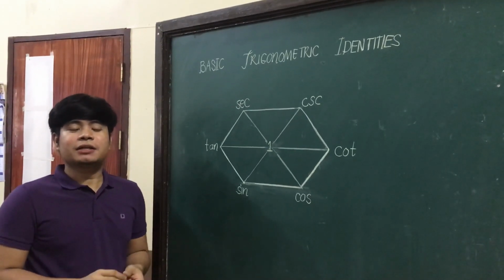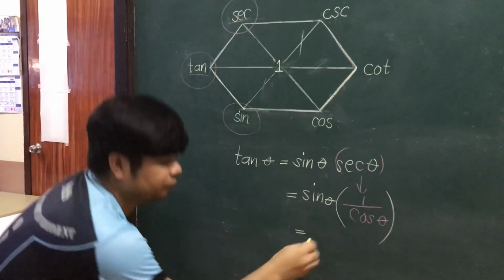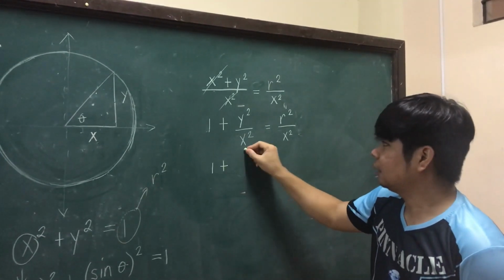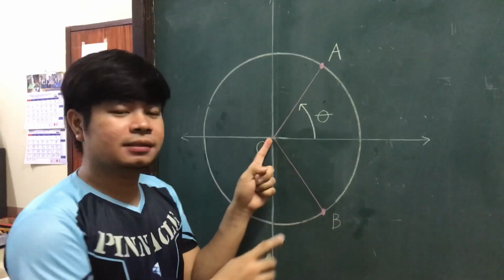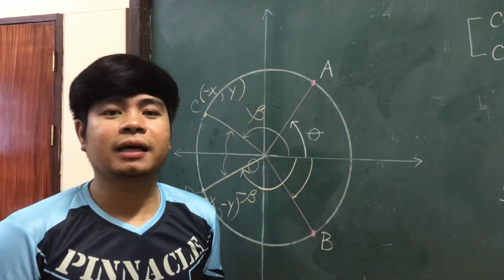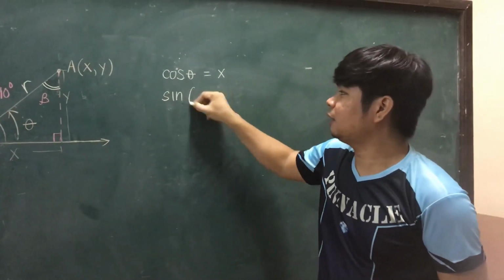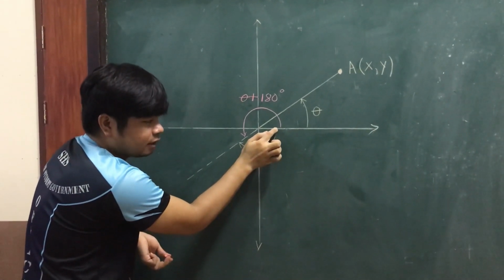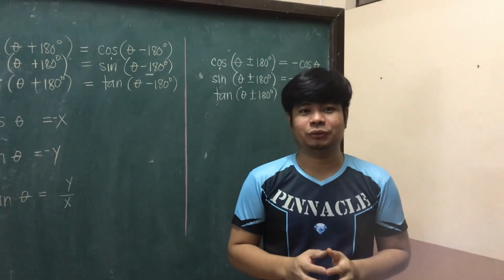Basic Trigonometric Identities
The video contains a detailed explanation about the derivation of the basic trigonometric identities.